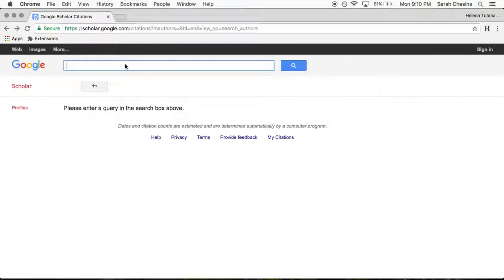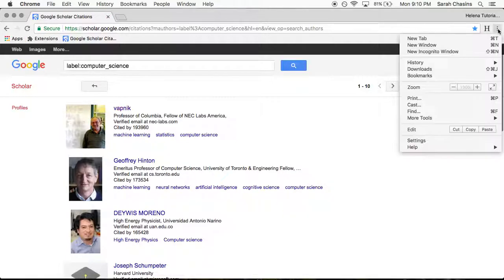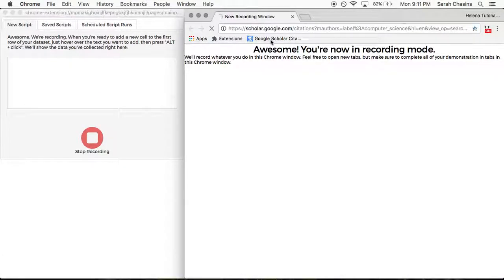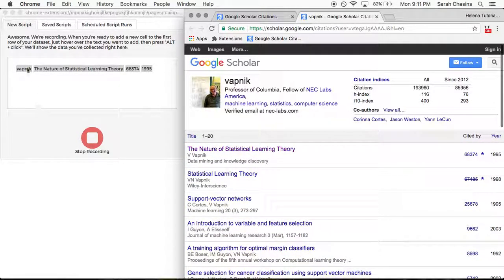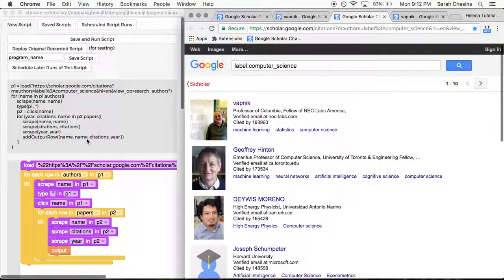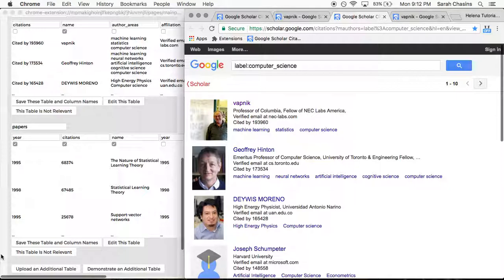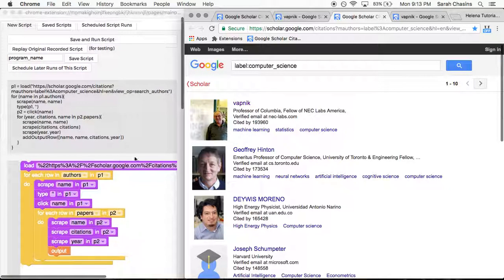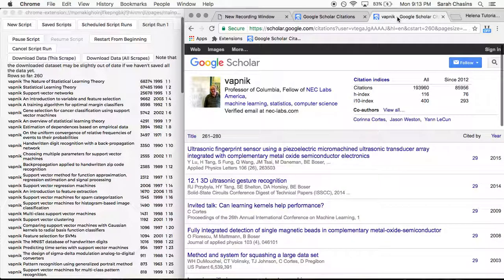A Brief Introduction to the Helena Web Automation Language and Tool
Here's a quick overview of how to use Helena to scrape all papers by the top 10,000 authors in Computer Science from Google Scholar.